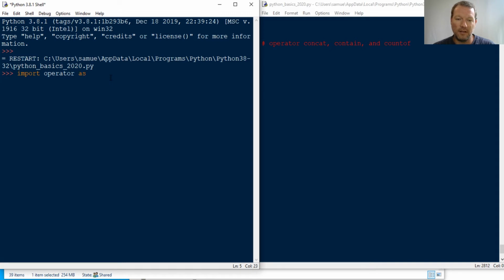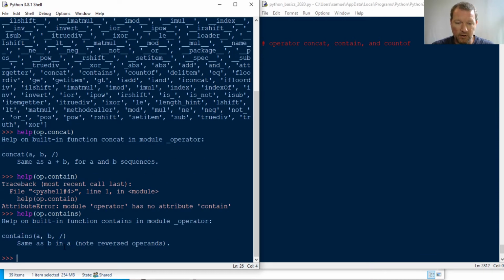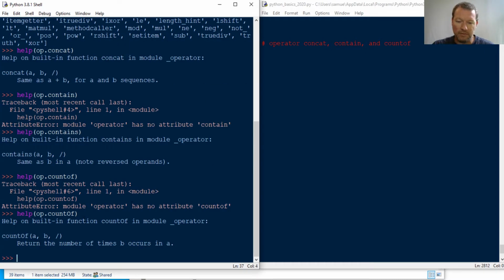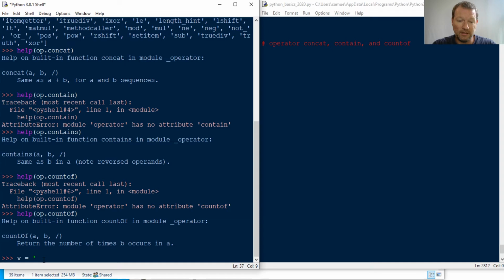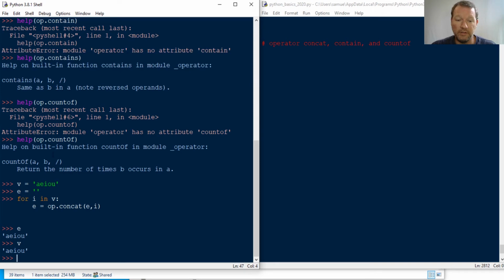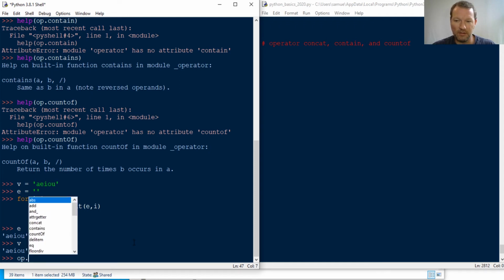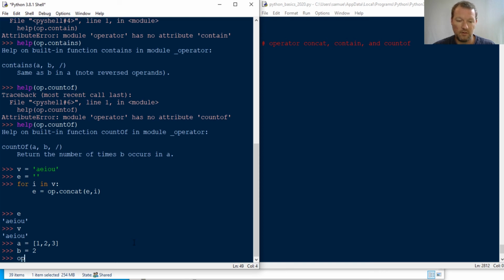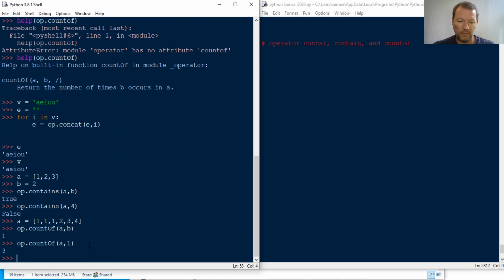Python Basics Tutorial Operator Concat, Contains, CountOf Functions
Learn about the concat contains and countOf functions for operator module for python programming